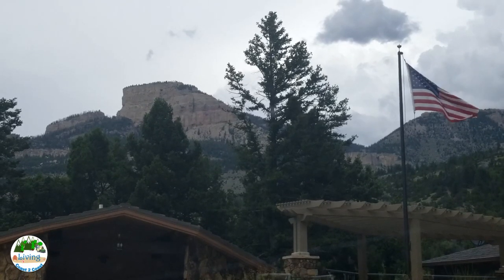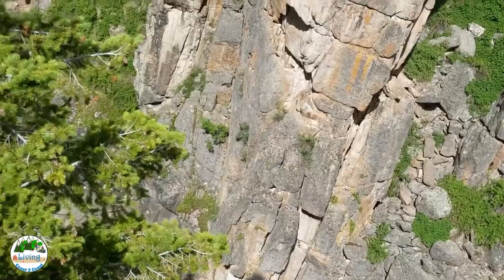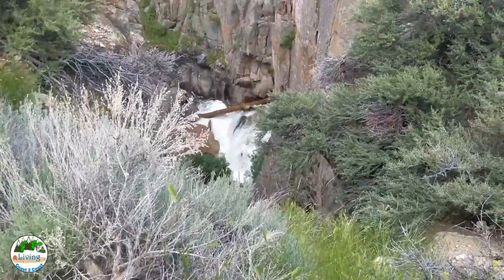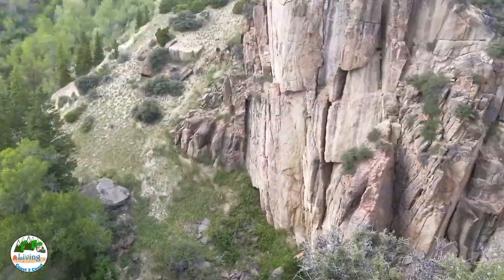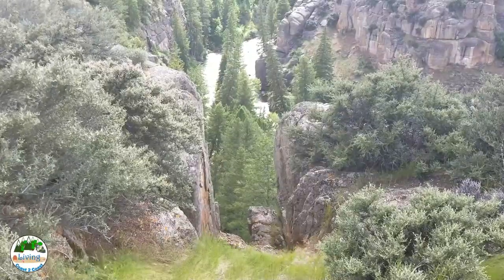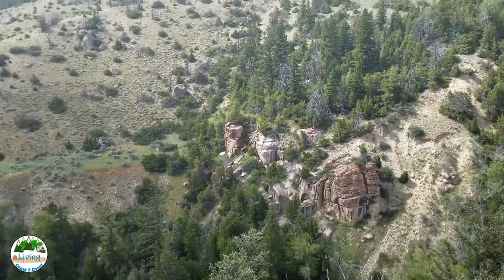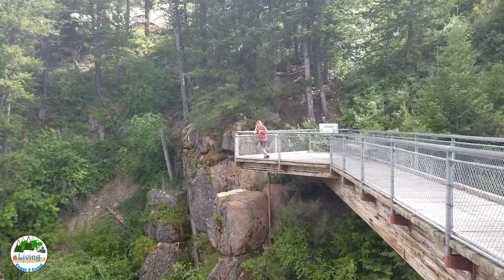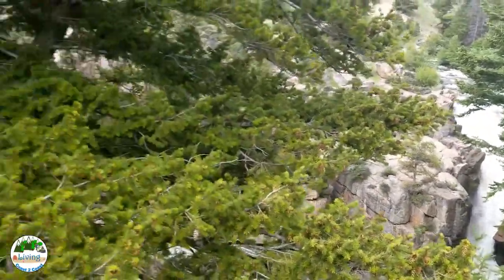Shell Falls Bighorn Mountains| Living Coast 2 Coast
Join us as we visit Shell Falls in the Bighorn Mountains in Wyoming.

This was such a beautiful drive to get here with plenty of slow and sharp turns. There is so much scenery in this area.

This is part of our Season 3 Part 2 and was filmed in the second half of 2019.

If you enjoyed this video (or what we do in general), please be sure to like this video, and share it with all your friends! We appreciate all comments and we read them all. We appreciate your support and sincerely thank you!

Need a website? We use Dotster

Need anything not linked above.  No additional cost to you.

PERMISSION
Please share this blog and/or video as much as you like.
Anyone reusing or redistributing of any content (other than a simple share) from "Living Coast 2 Coast" must request permission to do so.
Please send an email to ?subject=Request permission to use content stating what you want to use, why you want to use it, and where you will be using it.  We will respond promptly.